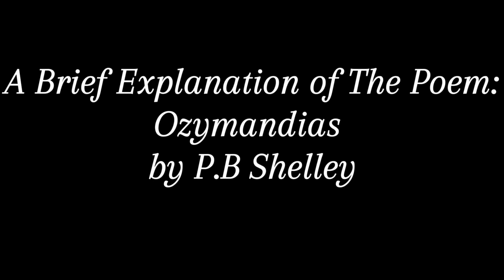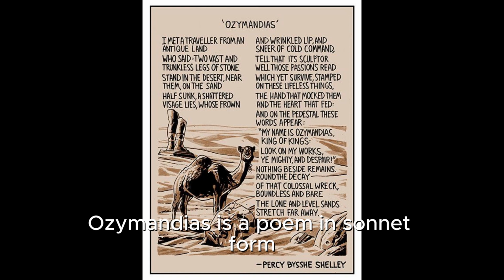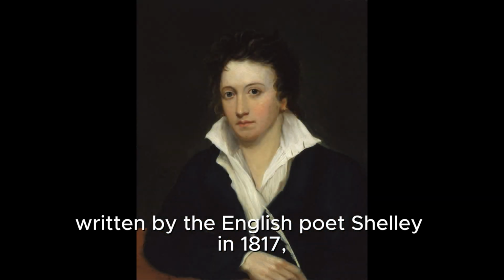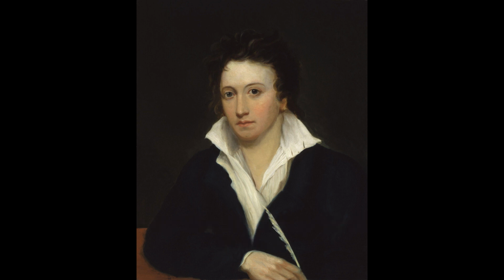Ozymandias by P.B Shelley | O-Levels | English Literature(2010)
This lecture is the second in a series of lectures for English Literature 2010. It will provide a brief explanation and also highlight the main themes, of the poem "Ozymandias" by P.B Shelley. We hope you enjoy this video and find it useful.